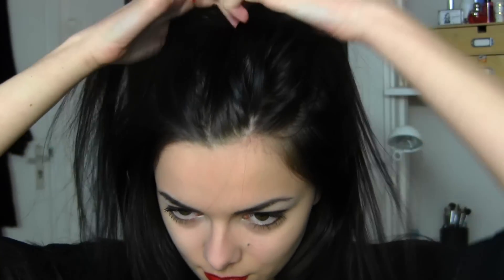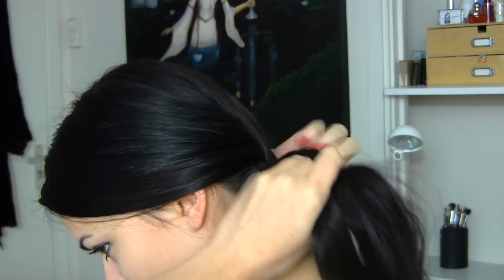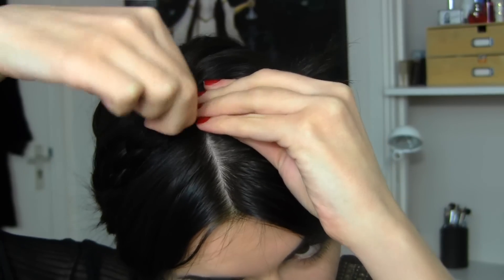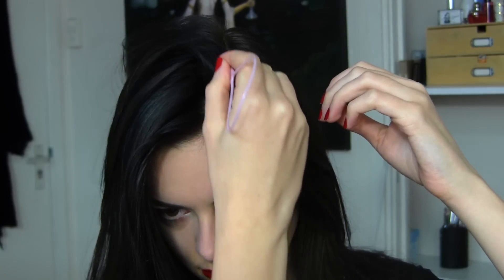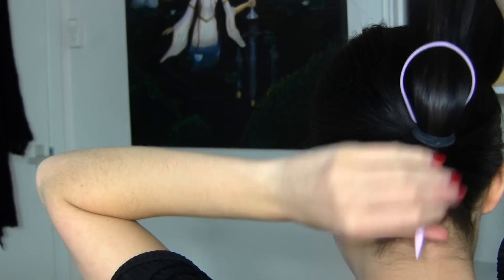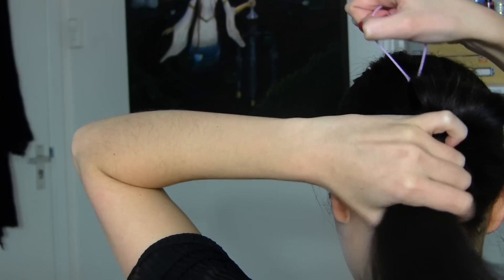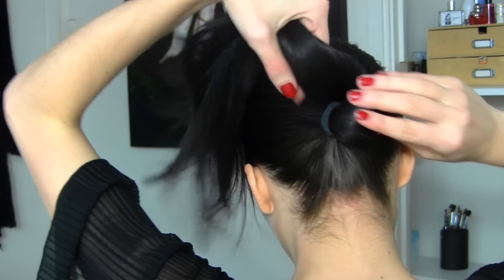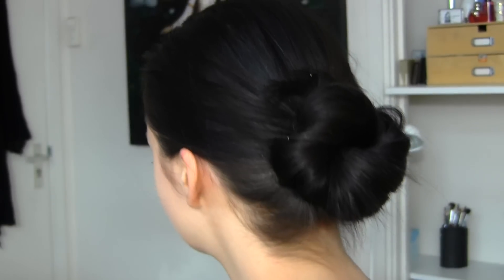3 Golden Globes Hairstyles | Easy!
Three red carpet hairstyles that you can recreate at home :)